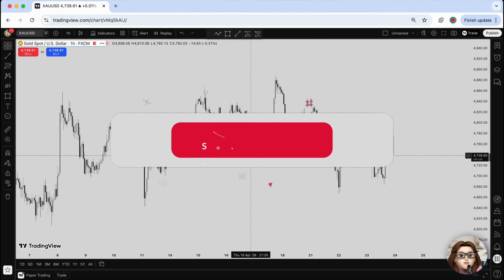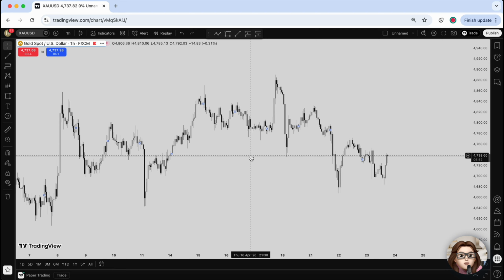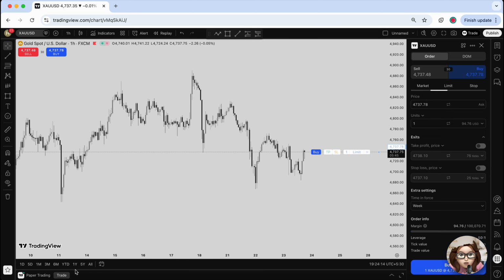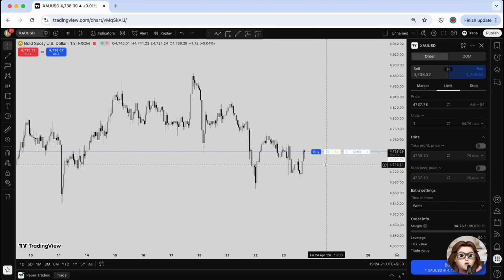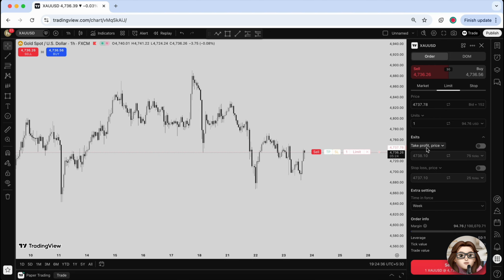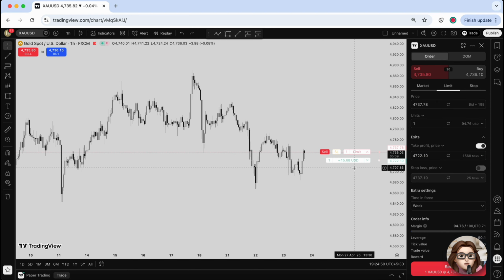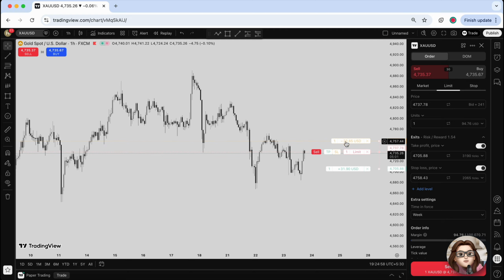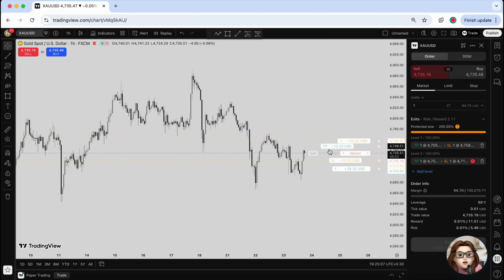How To Set Stop Loss And Take Profit In Tradingview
Want to manage risk like a pro while trading? In this tutorial, you’ll learn how to set Stop Loss and Take Profit in TradingView so you can protect your capital and lock in profits automatically.

Stop Loss and Take Profit are essential tools in trading. A Stop Loss helps you limit your losses by automatically closing a trade at a specific price, while a Take Profit ensures you exit a trade once your target is reached.

In this step-by-step guide, I’ll show you exactly how to set Stop Loss and Take Profit in TradingView. You’ll learn how to open your chart and access the trading panel.

We’ll also cover how to place an order. When creating a trade, you can define your entry price along with Stop Loss and Take Profit levels.

You’ll also learn how to use the Long/Short Position tool. This visual tool helps you set risk and reward levels directly on the chart.

This tutorial is perfect for traders, beginners, and investors who want better risk management. Whether you’re trading forex, crypto, or stocks, these tools are essential.

In addition, you’ll learn helpful tips such as using proper risk-reward ratios, placing Stop Loss below support or above resistance, and avoiding emotional trading. These small improvements can significantly improve your results.

You’ll also discover how to adjust your Stop Loss and Take Profit as the market moves and how to use alerts for better trade management.

By the end of this video, you’ll know exactly how to set and manage Stop Loss and Take Profit in TradingView effectively.

This video shows you How To Set Stop Loss And Take Profit In Tradingview Easily! Watch this Video till the end to learn How To Set Stop Loss And Take Profit In Tradingview.

Were you able to figure out How To Set Stop Loss And Take Profit In Tradingview? Share this with your friends who want How To Set Stop Loss And Take Profit In Tradingview.

Problem Solved in this Video-:

What Do you Think of How To Set Stop Loss And Take Profit In Tradingview?